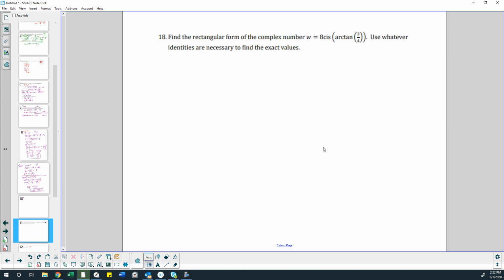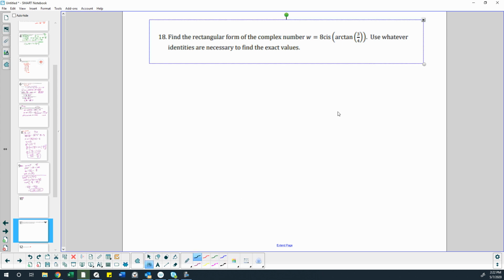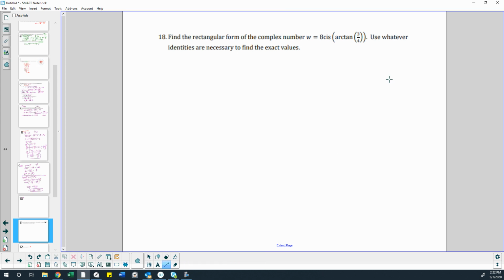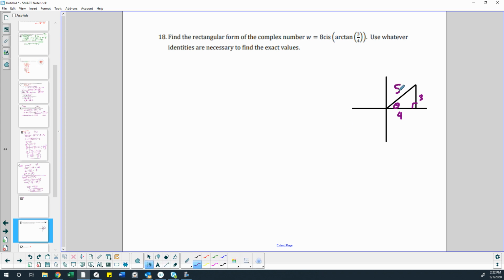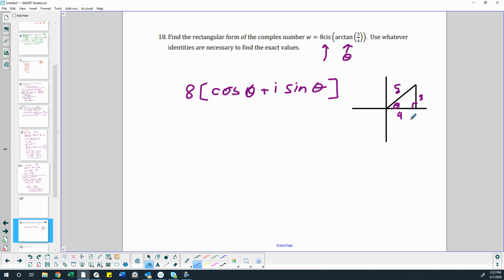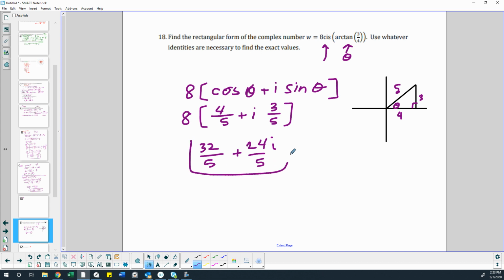Math 1060 Test 3 Review question 18 and 20